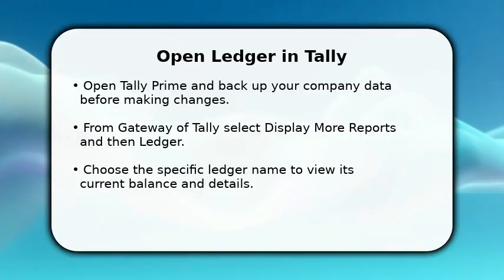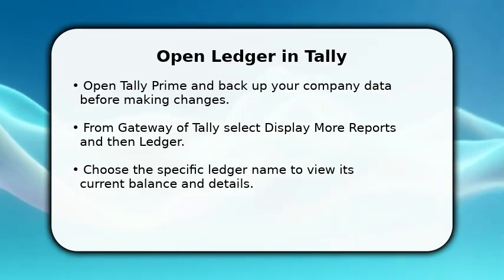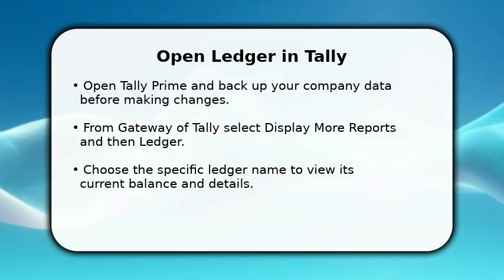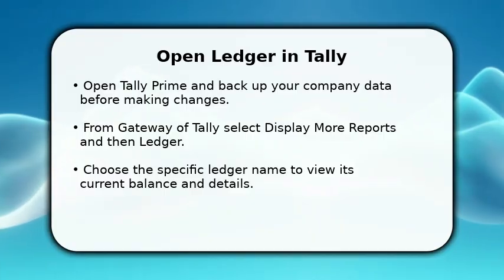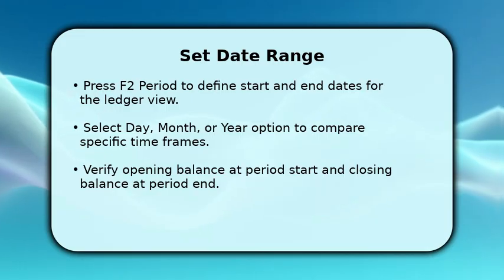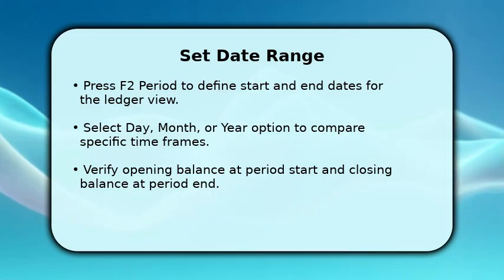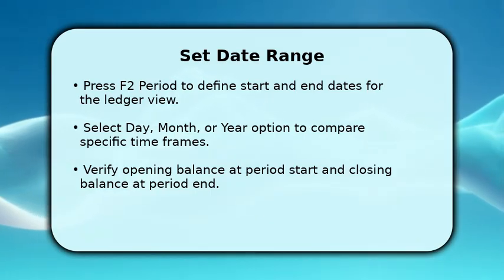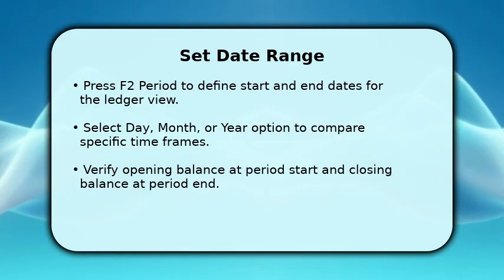How to Check Ledger Balance in Tally Prime (Only Way)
How to Check Ledger Balance in Tally Prime (Only Way) | 💵 A book that can truly change how you think about money — *The Simple Path to Wealth* ▸

Are you struggling to find the correct method for checking ledger balance in Tally Prime? Look no further! In this video, we will guide you through the step-by-step process of how to check ledger balance in Tally Prime. From navigating the software to identifying the key features, we cover it all.